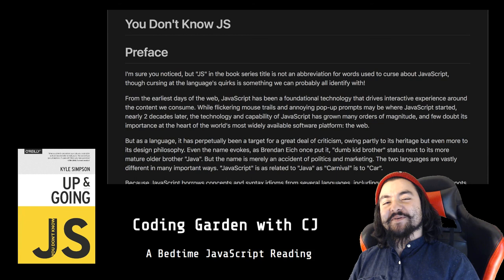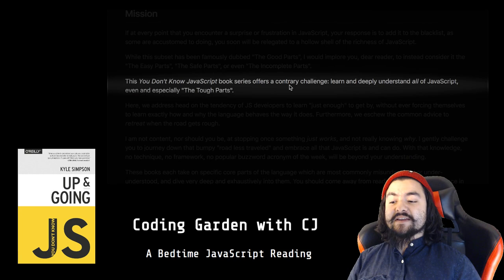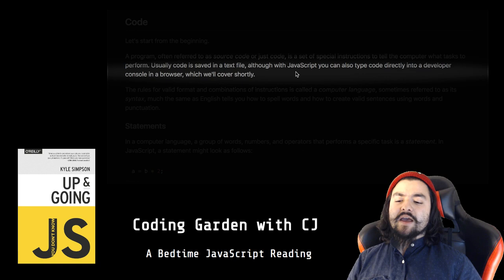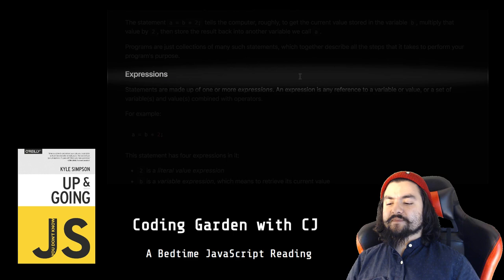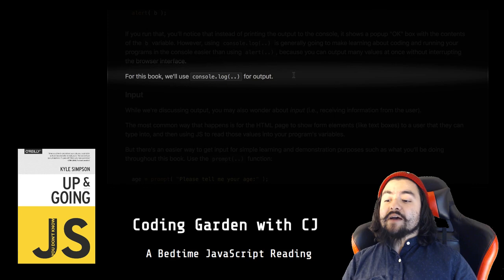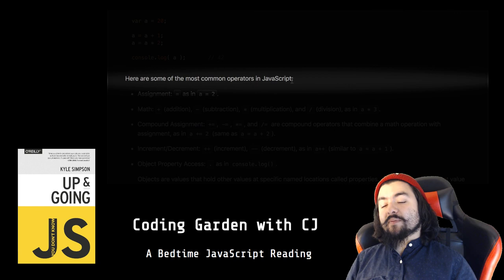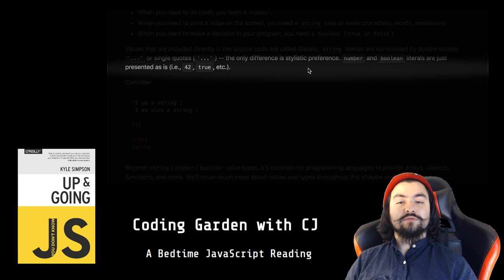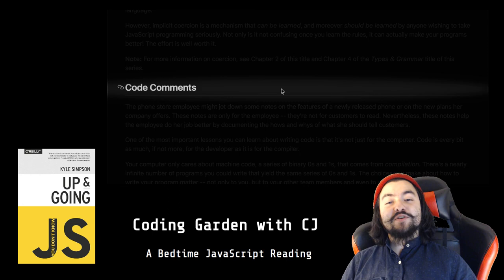A Bedtime JavaScript Reading #1 - YDKJS - Up & Going by Kyle Simpson